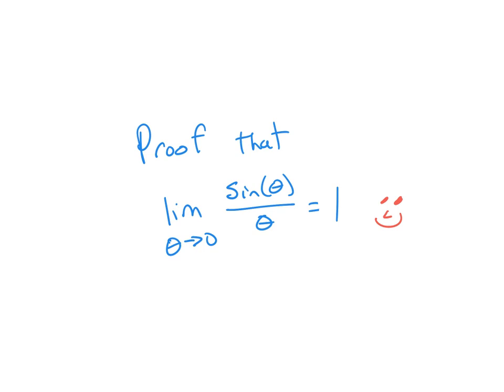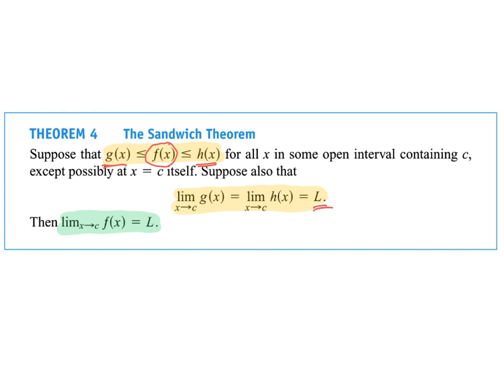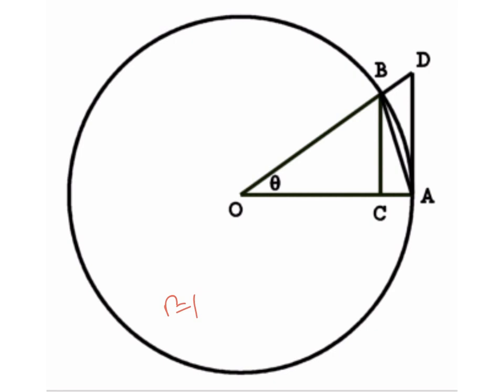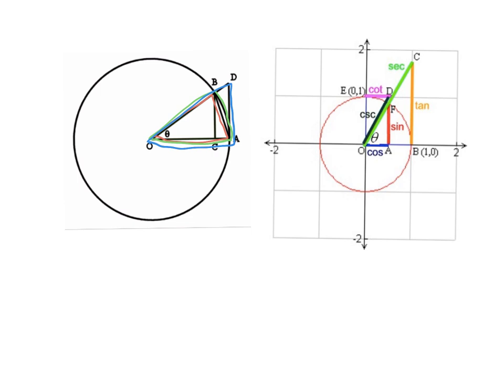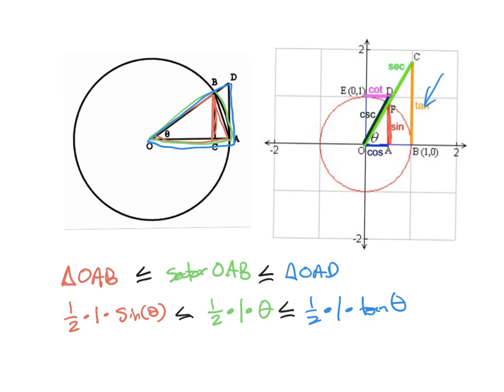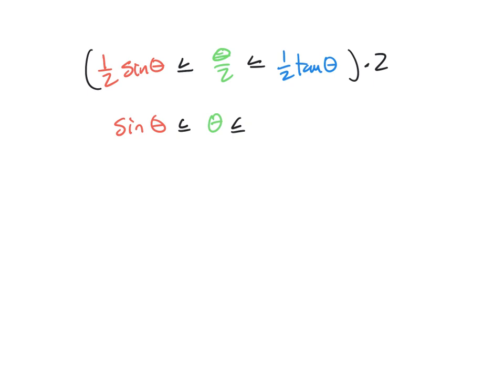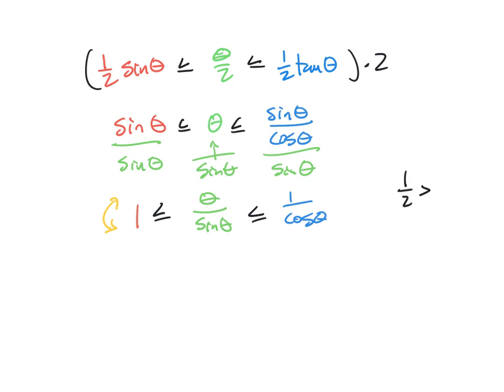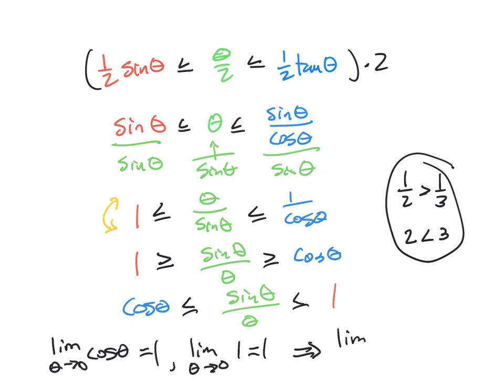Proof that limit of sin x over x = 1 as x goes to 0.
A geometric proof that utilizes the Sandwich Theorem.